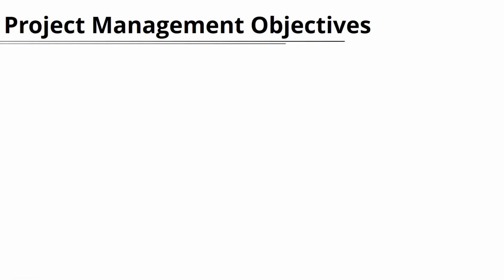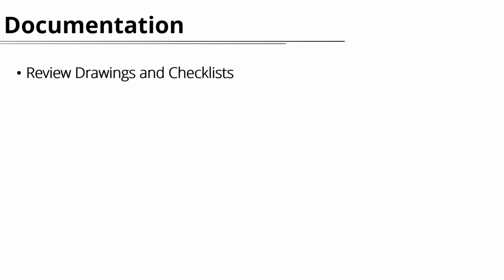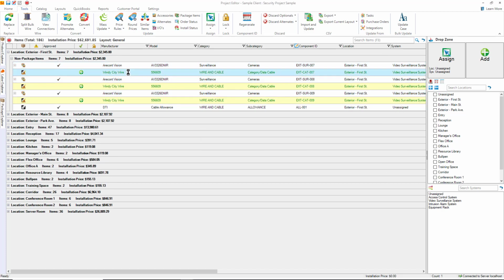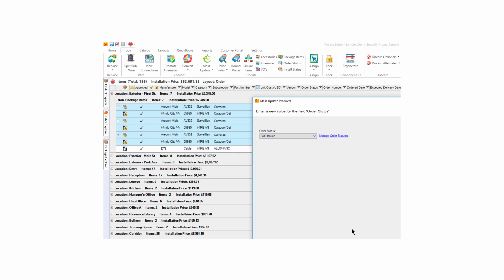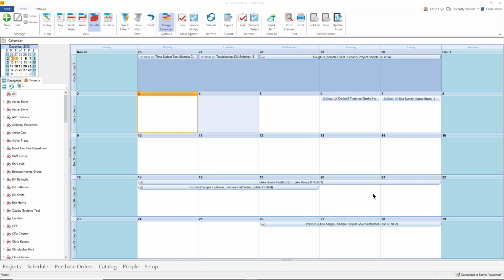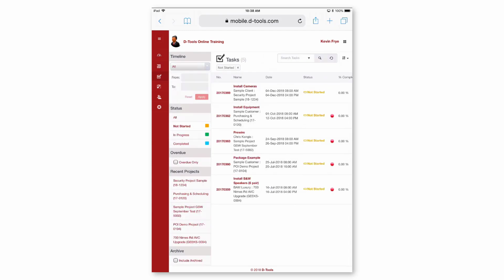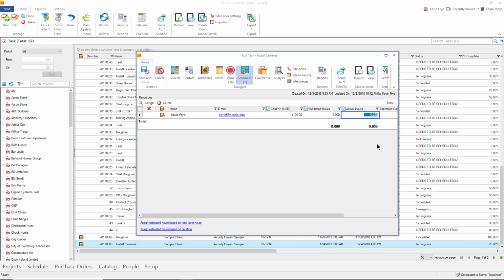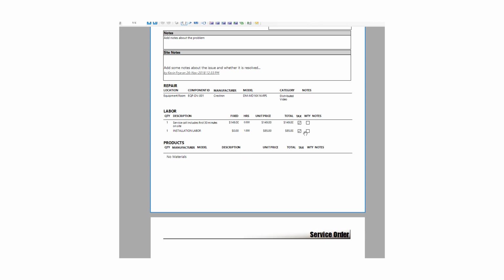D Tools SI Project Management Workflow